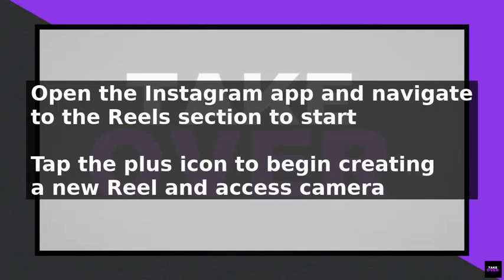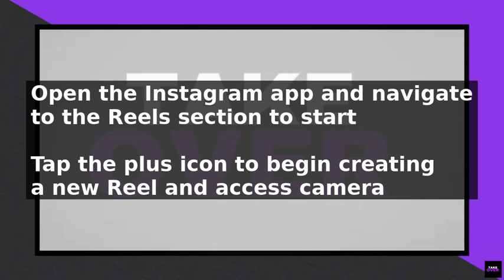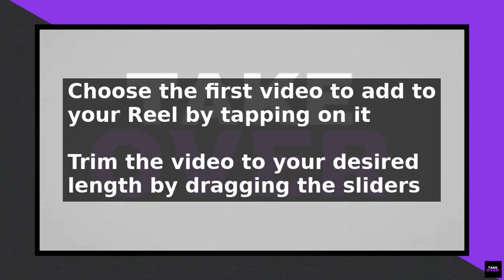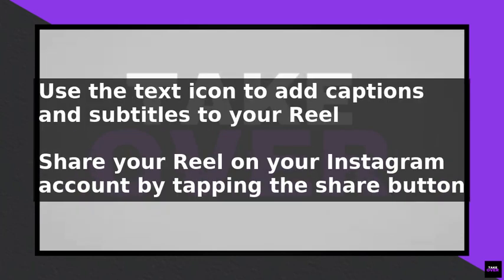How To Add Multiple Videos To Instagram Reels (2025)